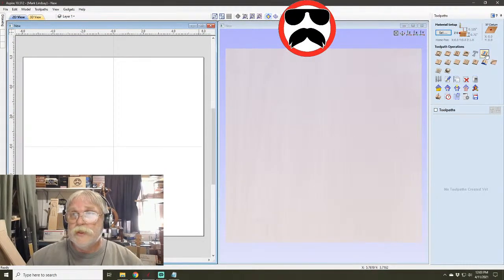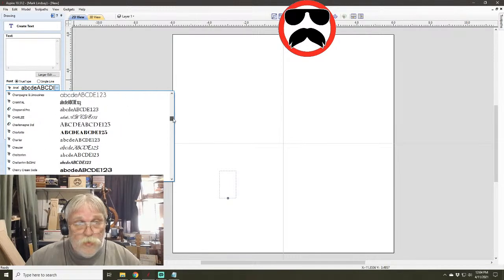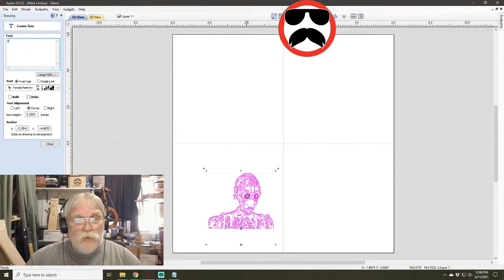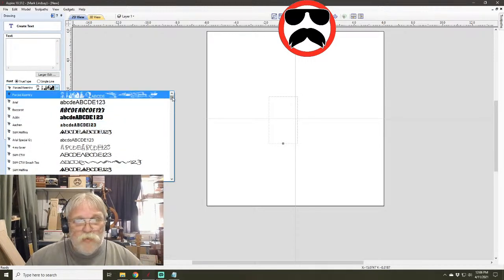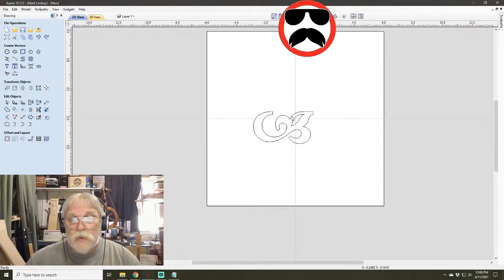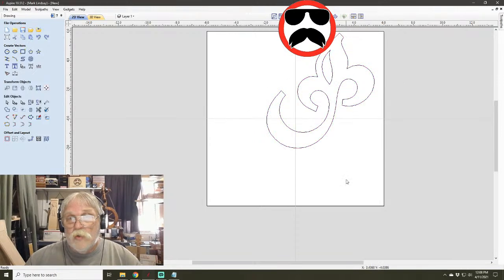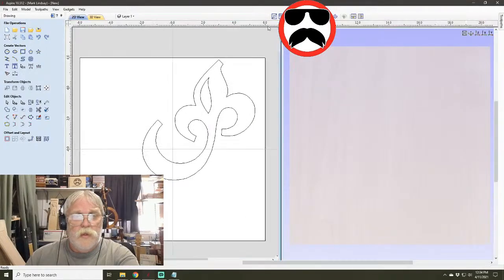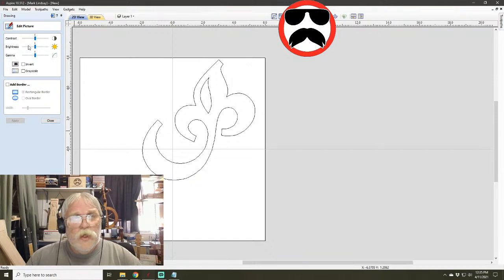LIVE Q&A #86 - Open Q&A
LIVE Q&A #86

This week, I'll answer your general CNC or Vectric Software questions. Join me for this week’s Live Q&A, and get your questions answered!

I will be a guest on the Makers International Podcast, Sunday, April 18th at 1:30 pm Pacific, 4:30 pm Eastern!